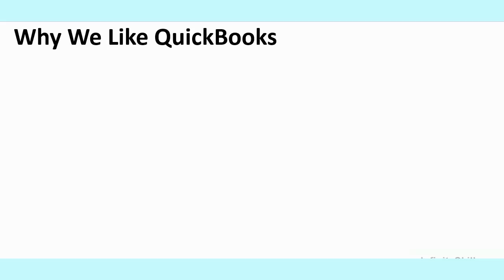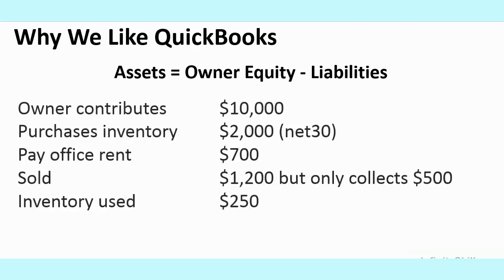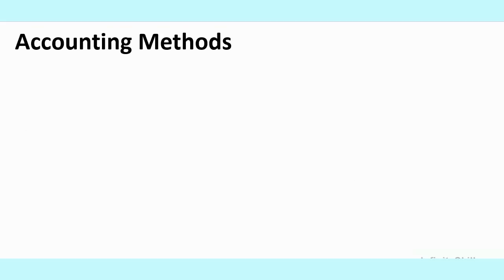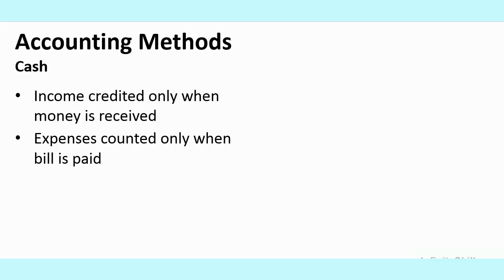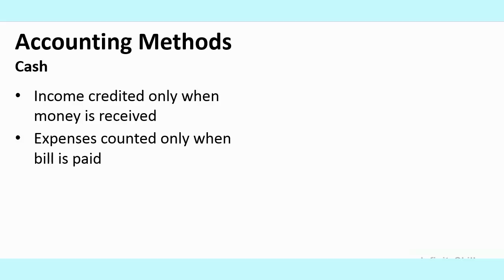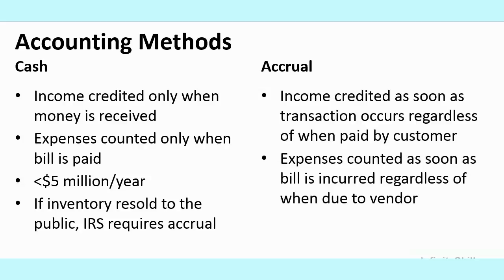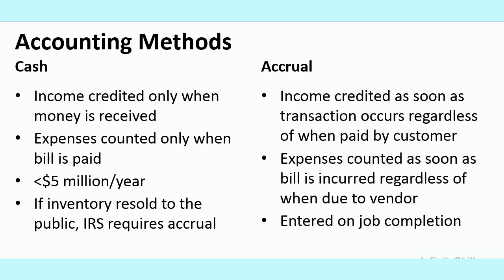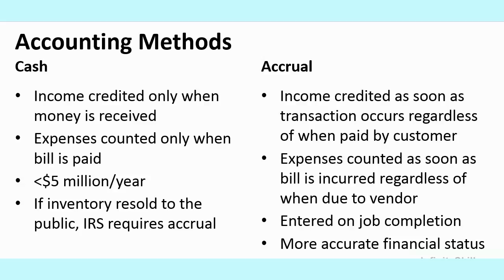9 Accounting Primer Part 3 2